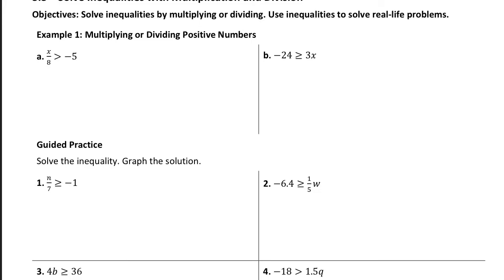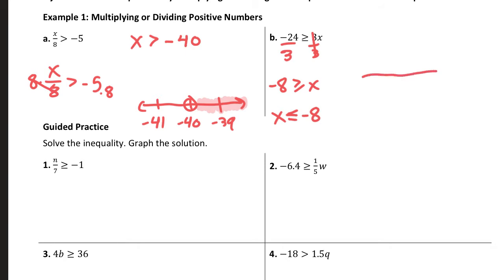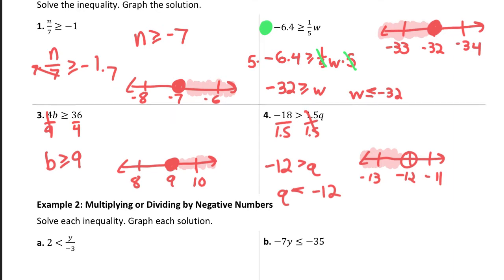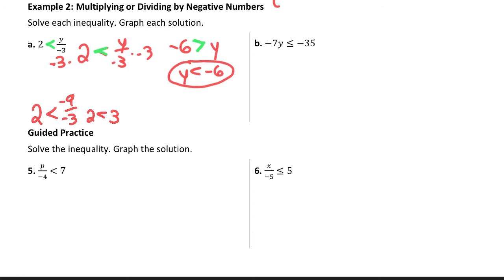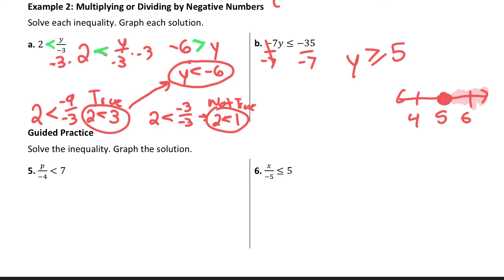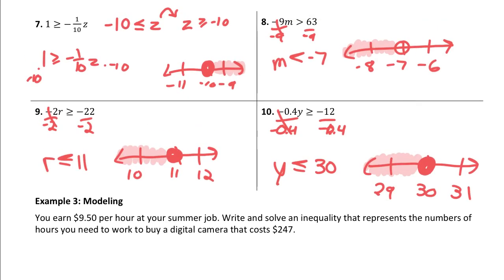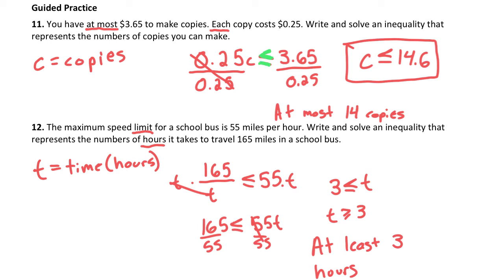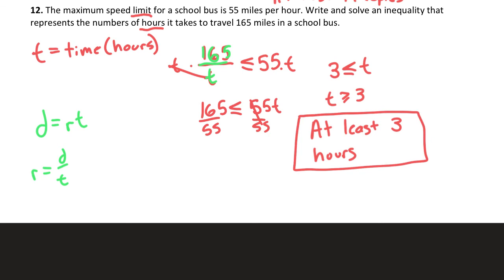Algebra 1 - 3.3 Notes